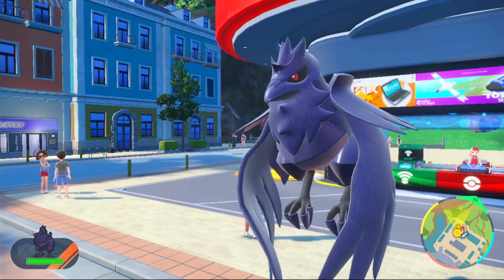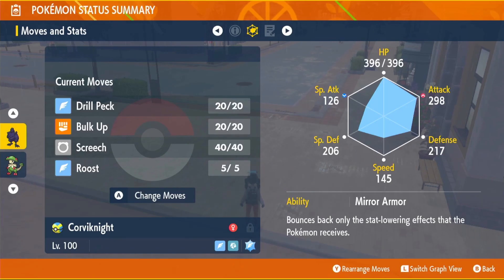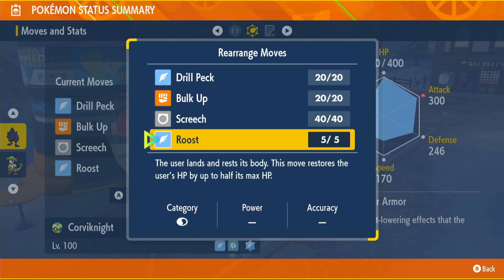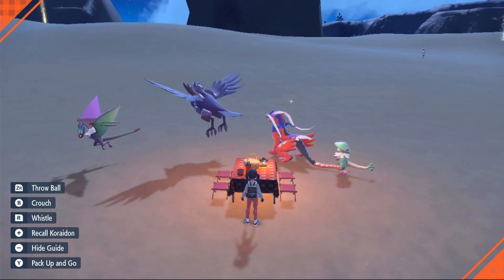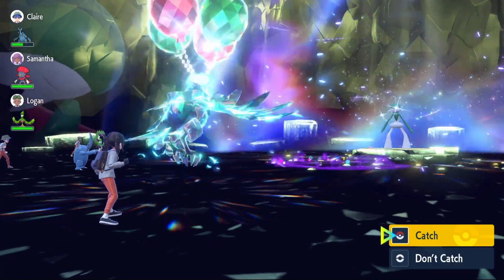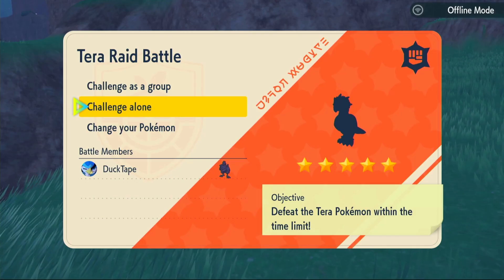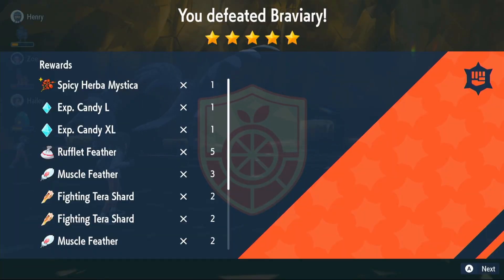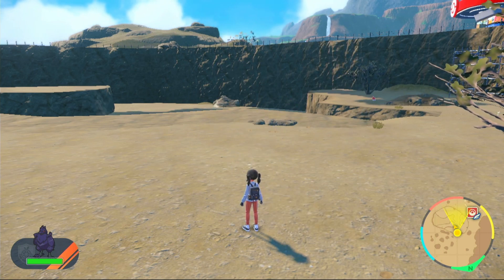BEST Attack Corviknight Build for Raids in Pokemon Scarlet and Violet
In this video, I'll share the best Corviknight build for raiding in Pokemon Scarlet and Violet. This Corviknight build is powerful and efficient, making it a perfect choice for raids.

If you're looking for a powerful and efficient raid build for your team in Pokemon Scarlet and Violet, then check out this Corviknight  build! This build is perfect for taking on tough raids, and it will help you reach your goals quickly and easily!

0:00 - Corviknight How To Get
0:40 - Corviknight Build
5:40 - Corviknight Raids

This video will be going over the best build for Corviknight in pokemon scarlet and violet for tera raids